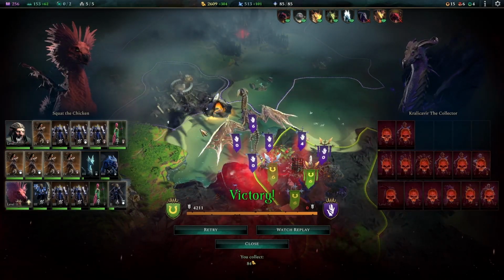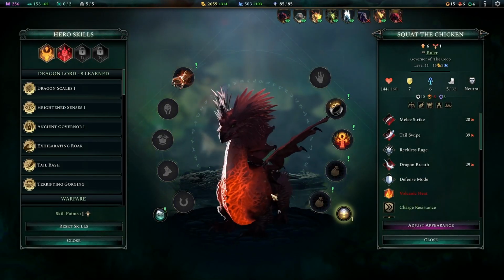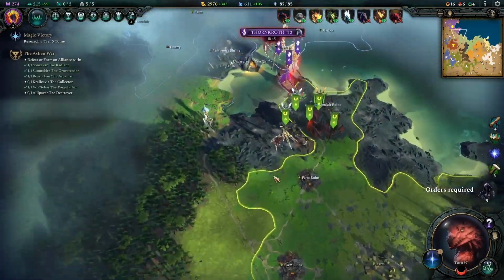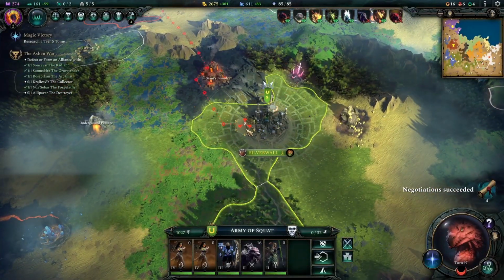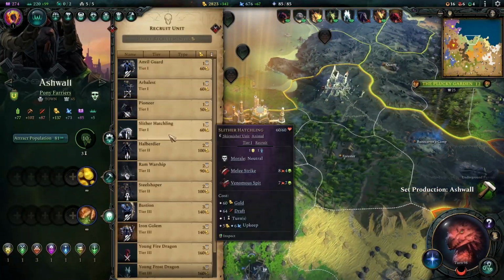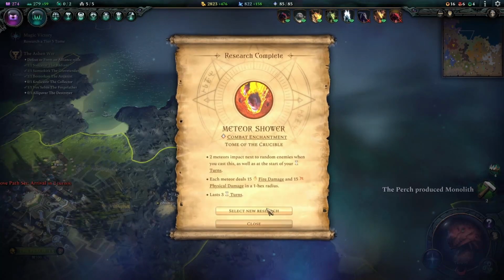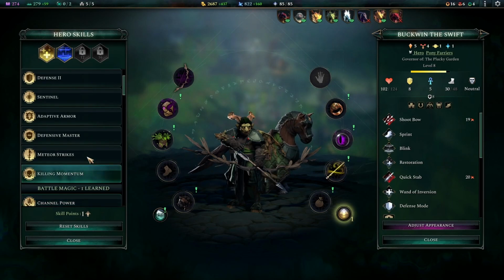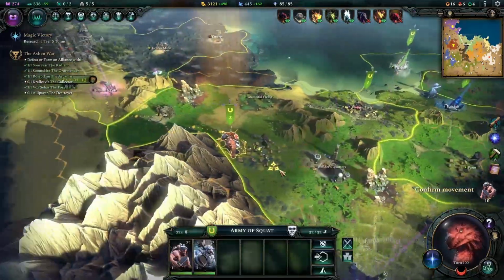Age of Wonders 4 ~ Squat the Chicken 28 ~ The Collector routed